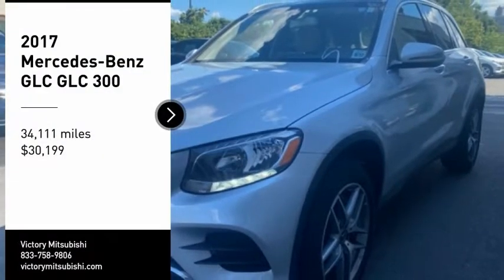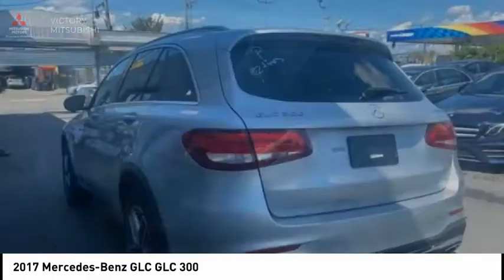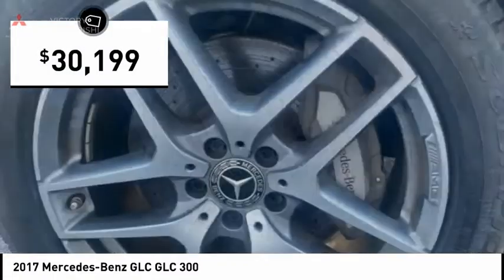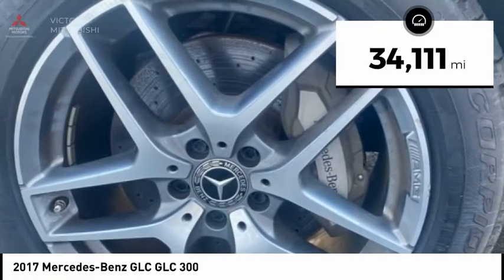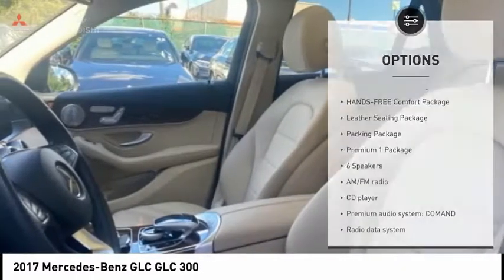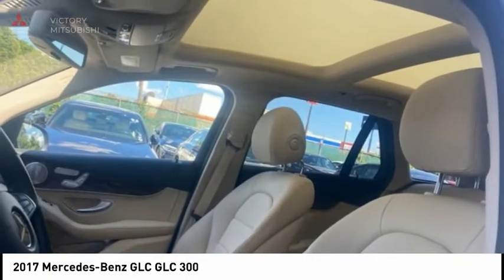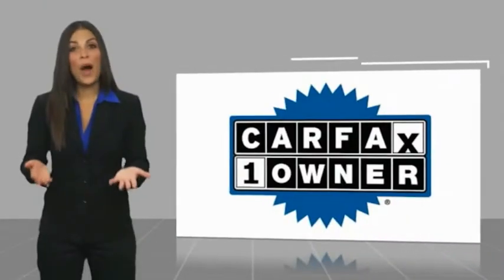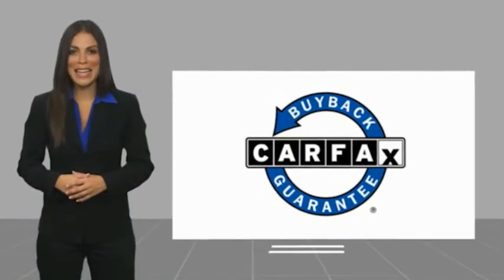2017 Mercedes-Benz GLC Bronx NY 4755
2017 Mercedes-Benz GLC GLC 300

Victory Mitsubishi
4070 Boston Road

Welcome to Victory Mitsubishi! We offer a combined inventory of 400 cars new and pre-owned vehicles and all come with a quality assurance inspection also our new cars have an unprecedented 10 year 100k mile warranty we also have vehicles car for any want or purpose. Come in to test drive this Mercedes-Benz GLC GLC 300 today! Priced below KBB Fair Purchase Price! *.brCARFAX One-Owner.br2017 Mercedes-Benz GLC GLC 300 4MATIC Diamond Silver Metallic 4D Sport Utility Reviews:br  * Balance of comfort and performance makes it an appealing daily driver; solid fuel efficiency from the standard four-cylinder engine; plenty of room for adult-sized passengers in back; a long list of advanced safety features are available; elegant design inside and out gives it a true luxury appearance. Source: Edmundsbr  * Balance of comfort and performance makes it an appealing daily driver; solid fuel efficiency from the standard four-cylinder engine; plenty of room for adult-sized passengers in back; elegant design inside and out gives it a true luxury appearance. Source: Edmundsbr  * Elegant interior and exterior design; excellent balance between agile handling and a comfortable ride; abundant safety equipment that is better executed than most; fuel-efficient turbocharged engine. Source: EdmundsbrSave yourself Time and Money - Fill out a credit application online at victorymitsubishi.com and get pre-APPROVED! Same day delivery. View our entire inventory by visiting our virtual showroom at victorymitsubishi.com - Only 2 blocks away from Exit 13 off I-95 or Minutes from exit 7 on the Hutchinson Parkway. While we make every effort to ensure the data listed here is correct, there may be instances where the pricing, options or vehicle features may be listed incorrectly. Dealer cannot be held liable for data that is listed incorrectly. Visit Victory Mitsubishi online at victorymitsubishi.com to see more pictures of this vehicle or call us at today to schedule your test drive. please refer to dealers website for exact pricing and for any incentives that we my apply!br*